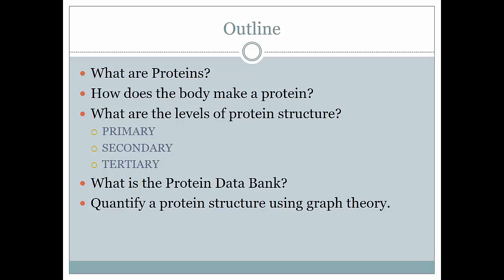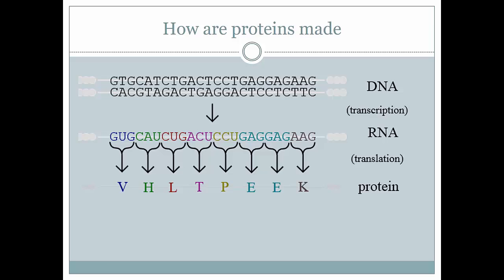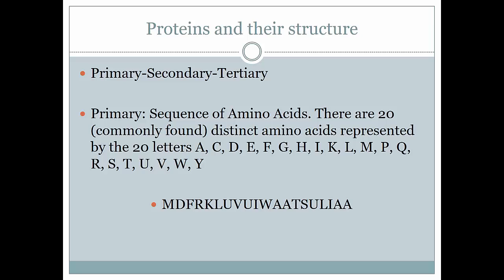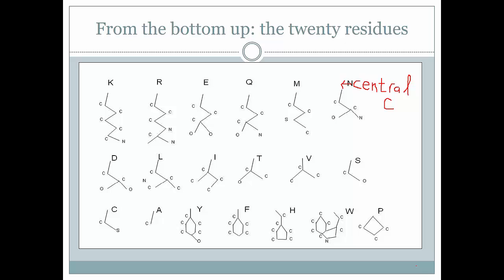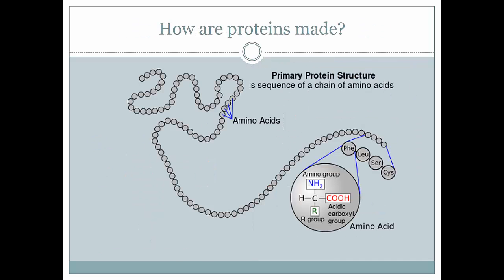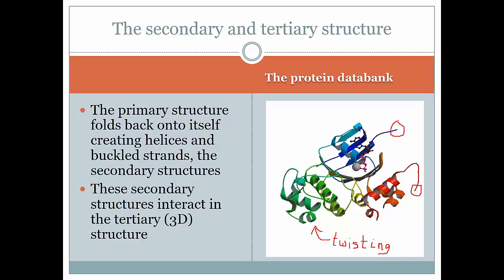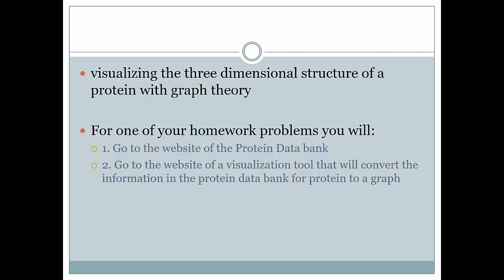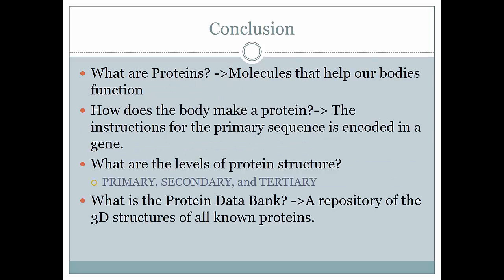Video 3 - An Application in Computational Biology